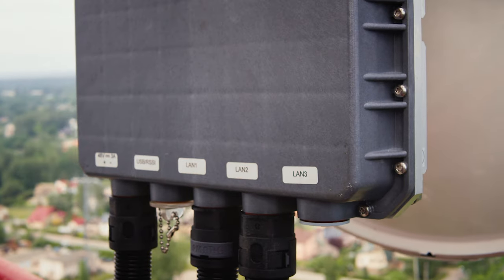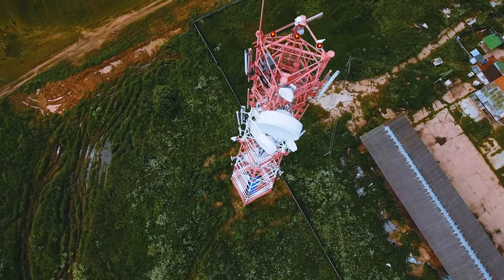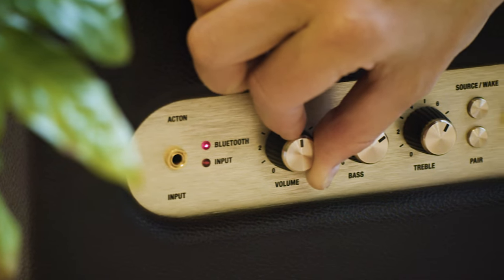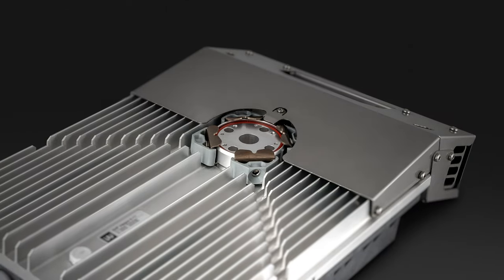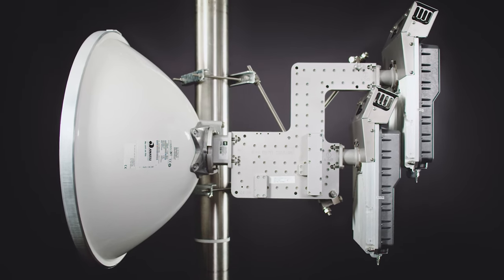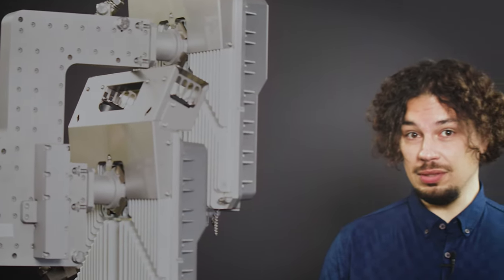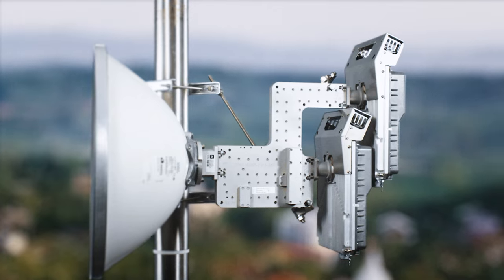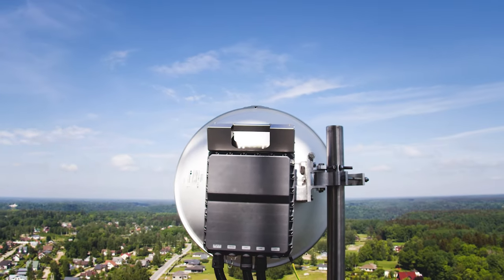How to Reach 4+ Gbps on Long Distance Links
Meet SAF Tehnika's powerful dual-core radio Integra-X system for 5G network backbone deployment. Integra-X incorporates two transceivers and two modem chains allowing this system to operate with built-in 2+0 XPIC, reaching maximum data transmission capacity up to 2.2 gigabits per second. Combining Integra-X radios with SAF Tehnika developed hybrid OMT it turns into a powerhouse for carrying up to 4+ Gbps of traffic on distances of more than 20km.

SAF Tehnika is one of the most specialized microwave data transmission technology manufacturers in Europe with a long-term competence in the development and production of microwave radios.

Big thanks to our friends LVRTC (Latvian State Radio and Television Center) for permission to use one of their towers, support and a helping hand on the pole and antenna installation for our Integra-X radio trial installation and filming.